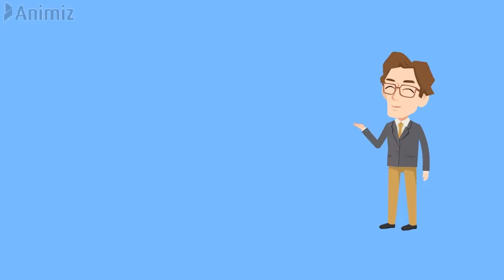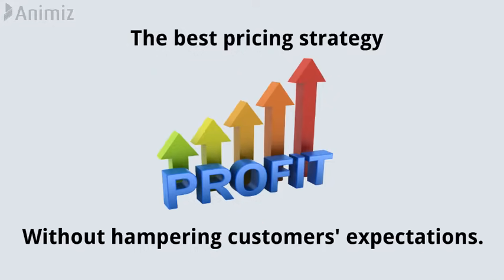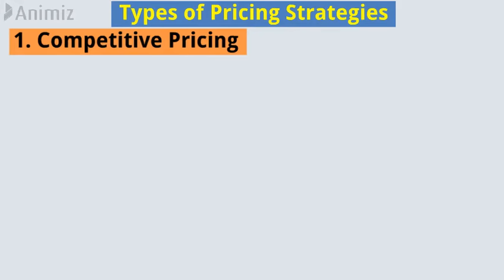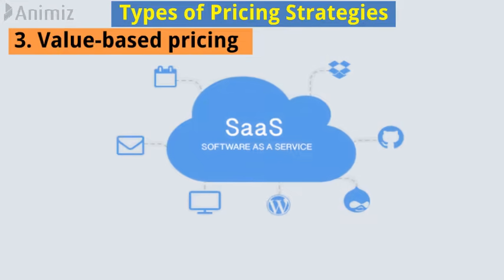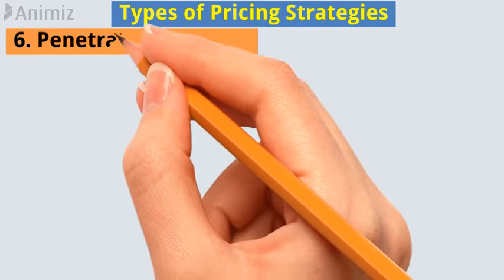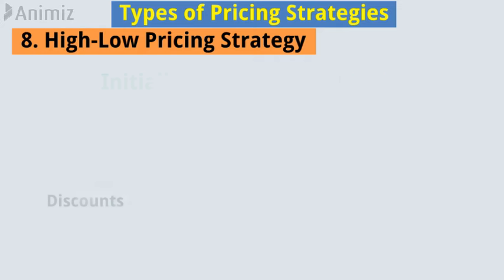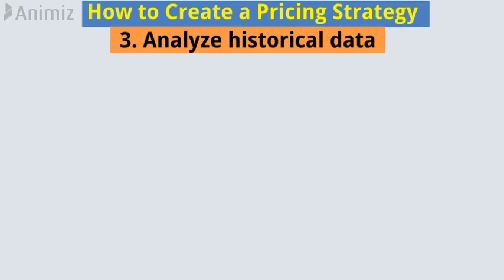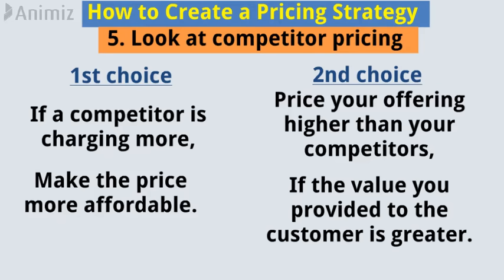What is Pricing in Marketing? | 8 Types of Pricing Strategies Explained in 6 Min!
You are going to learn "What is Pricing in marketing? & 8 Pricing strategies."
Pricing is a process of setting the value that a manufacturer will receive in the exchange of services and goods. If manufacturers set prices too high, they miss out on valuable sales. Set them too low, and they miss out on valuable revenue.
The chapters you are going to learn are -
1. What is Pricing in marketing?
2. Pricing objectives.
3. Factors affecting pricing.
4. Types of pricing strategy, types of pricing in marketing- Competitive Pricing, Cost-plus Pricing, Value-based pricing, Dynamic Pricing, Pricing skimming, Penetration Pricing,  Differential Pricing, High-Low Pricing Strategy.
5. How to Create a Pricing Strategy.

Whether you're a business owner, marketer, or student learning marketing fundamentals, this video will help you understand pricing psychology and implement strategies that maximize both sales and profits.

🕰️Timestamps:
0:00 Introduction
0:53 The best pricing strategy
1:03 Fair trade laws
1:22 Company monopoly
1:34 Type of merchandise
1:50 Competitive Pricing
2:15 Cost-plus Pricing
2:36 Value-based pricing
2:53 Dynamic Pricing
3:14 Pricing skimming
3:40 Penetration Pricing
4:09 Differential Pricing
4:26 High-Low Pricing Str
4:53 Determine pricing potential
5:09 Determine your buyer's personality
5:29 Analyze historical data
5:51 4. Balance value and business goals
6:04 Look at competitor pricing
6:35 Read in details